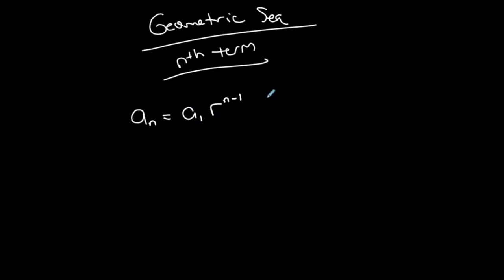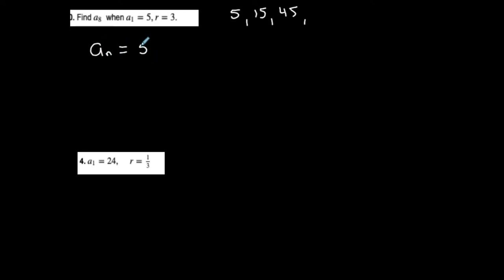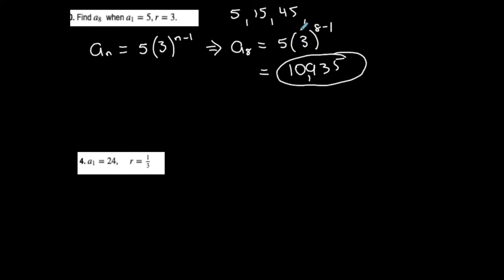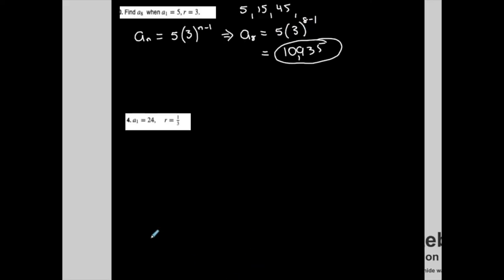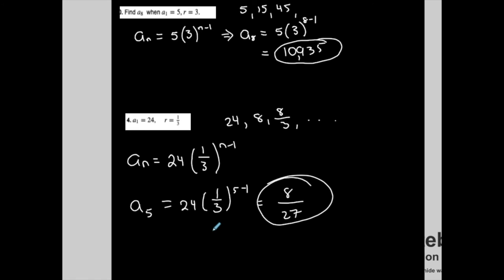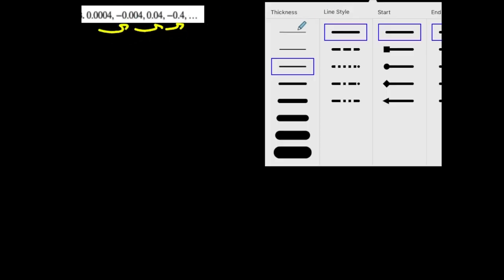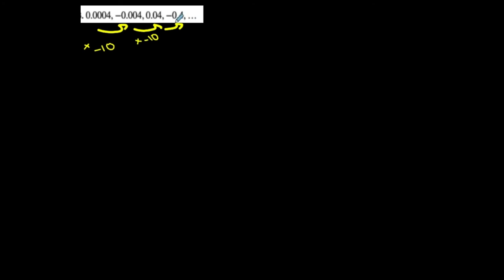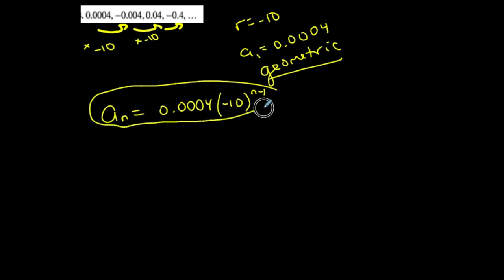Precalculus | nth Term of Geometric Seq (2020)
This video shows how to find the nth term of a geometric sequence.

TEACHING PHILOSOPHY